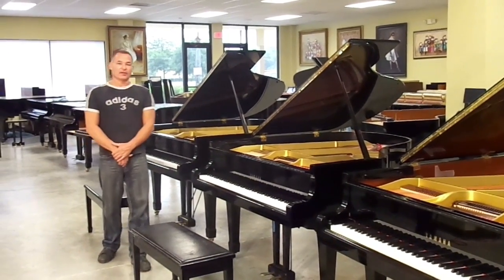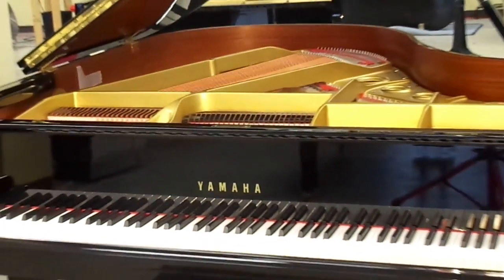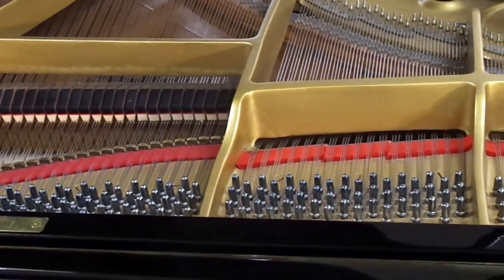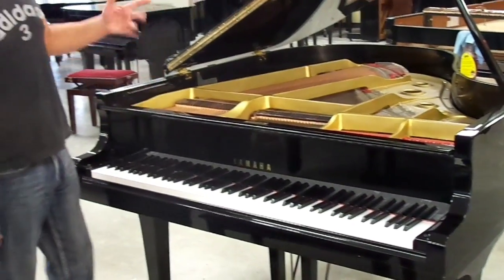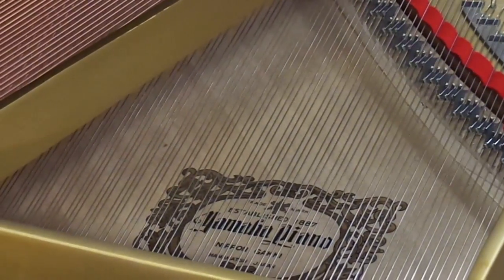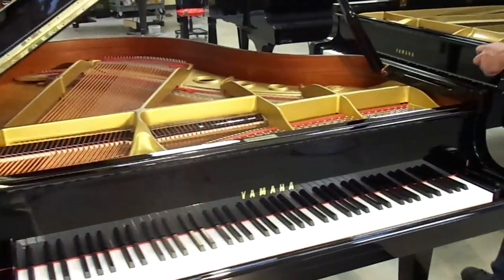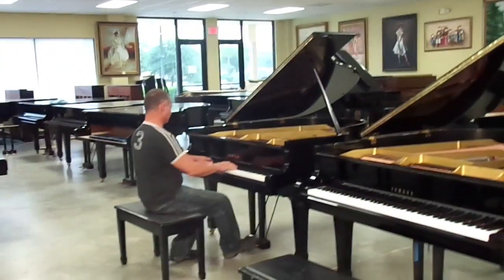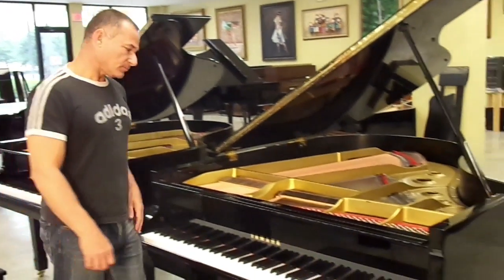Yamaha G2 Baby Grand Comparison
Comparison of three Yamaha G2 baby grand pianos at Piano Outlet. If you would like to contact PianoOutlet, or obtain more information about our inventory & services, visit our